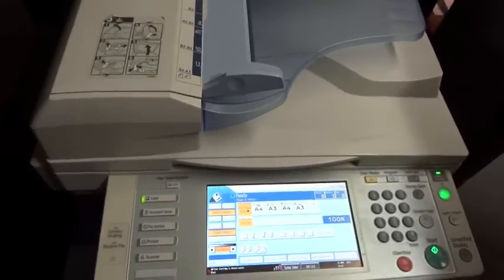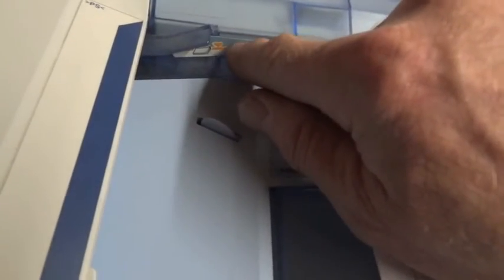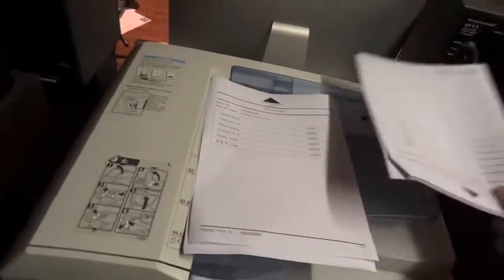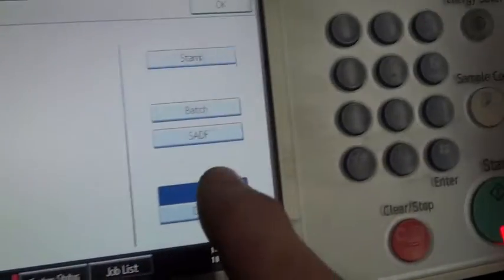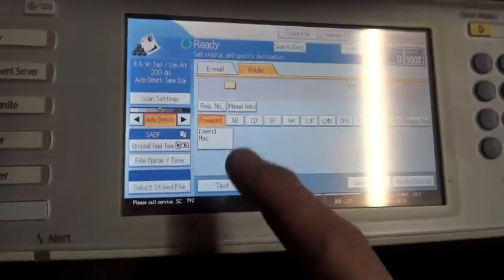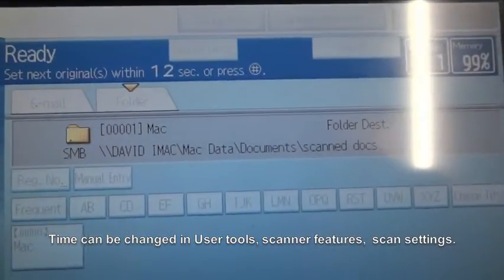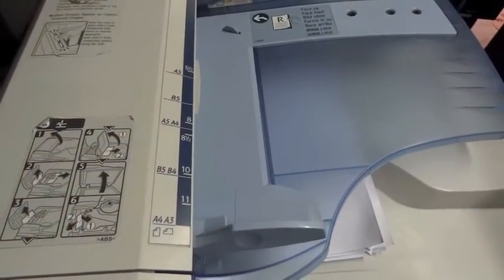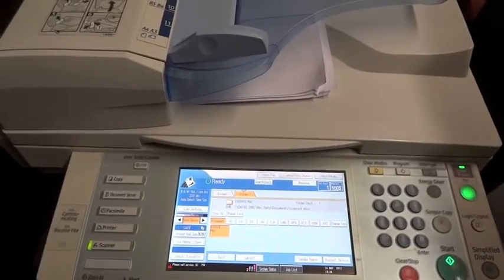How to set scan to more than 50 pages Ricoh MP C2500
In this tutorial I will show you how to scan documents larger than 50 pages into a single pdf file. The machine I used in this illustration is a Ricoh MP C2500